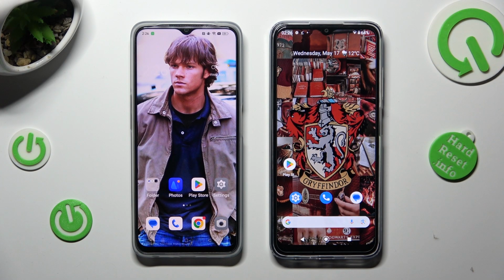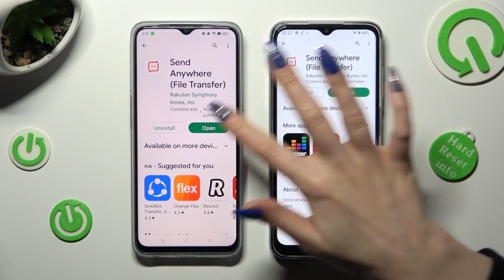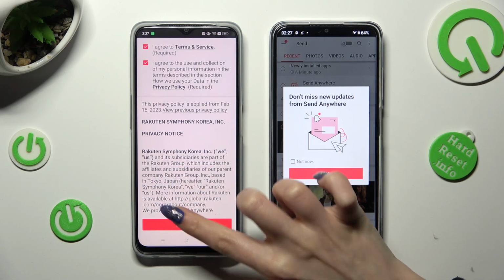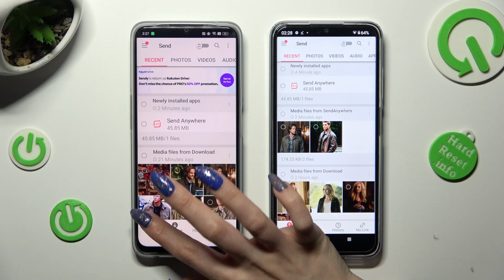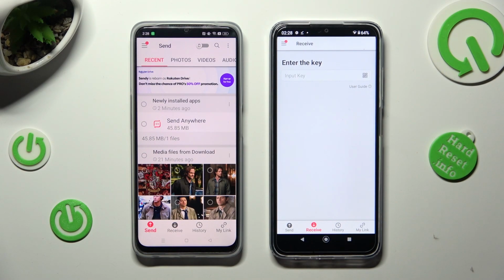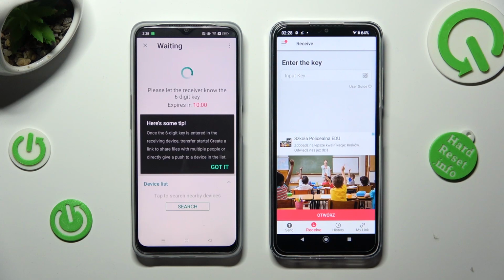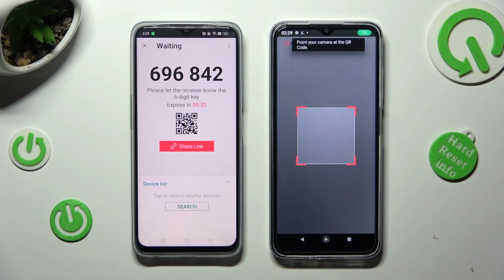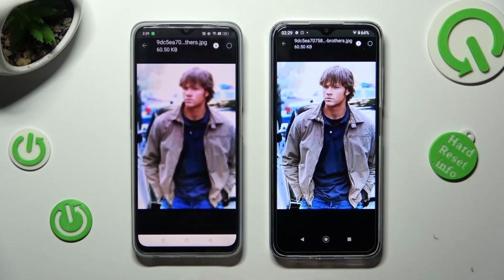How to Transfer Files from OPPO A77s to an Android Device? - Install Send Anywhere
With the Send Anywhere app, you can transfer files from your OPPO A77s to an Android device. Here are our detailed instructions for installing the app, connecting both devices and initiating the file transfer. Moreover, we'll provide tips on how to make the transfer process as smooth and efficient as possible. Visit our YouTube channel to learn more about the OPPO A77s and its features.

How to install the Send Anywhere app on OPPO A77s?
How to connect OPPO A77s to an Android device using Send Anywhere?
How to transfer files from OPPO A77s to an Android device using Send Anywhere?
How to move files between OPPO A77s and an Android device?